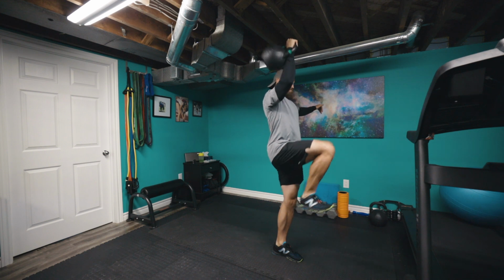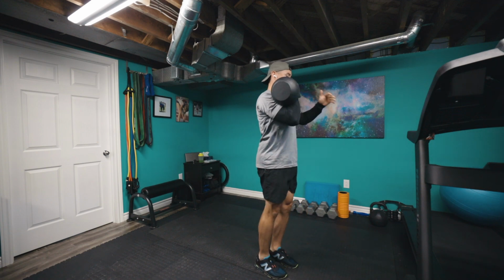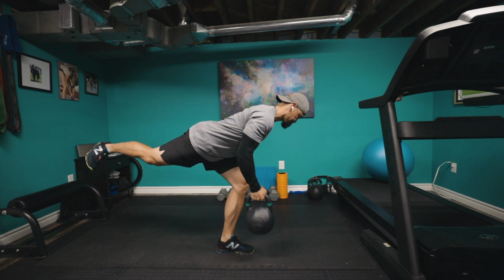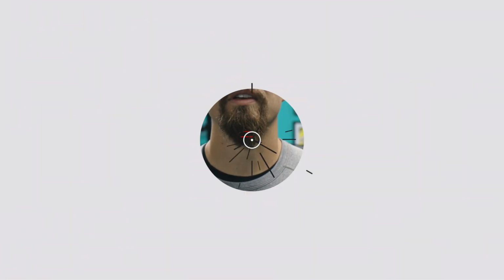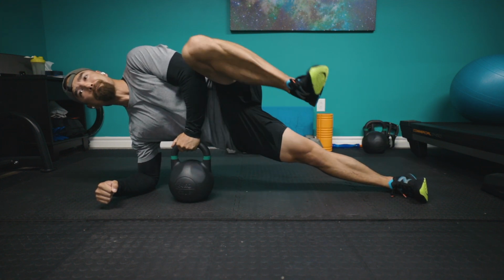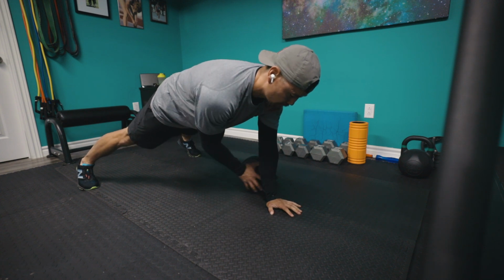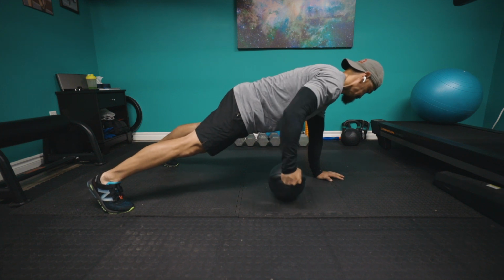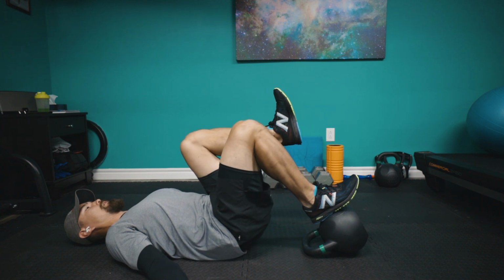Home Kettlebell Strength Workout for Runners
Here is a full body, 5 exercise workout you can do at home with one kettlebell. This workout is geared toward strength training for running. This video accompanies an article I wrote for PodiumRunner.com:

FIND US

The items listed above are what I use daily in my workouts and I would never recommend a product I have not tried and found to be beneficial myself. Thanks for supporting our channel!